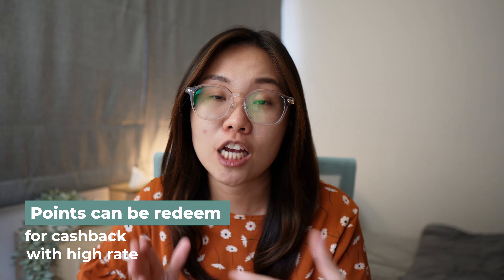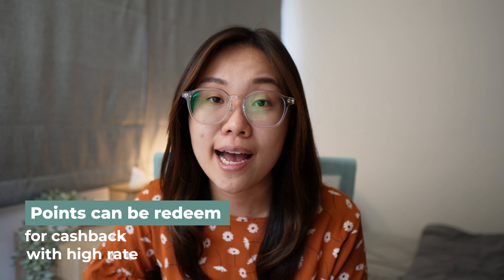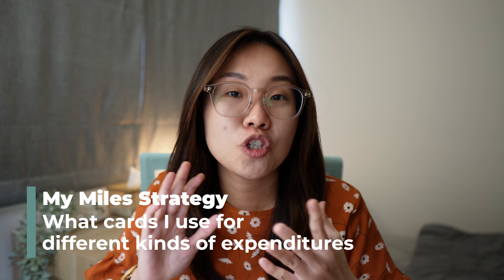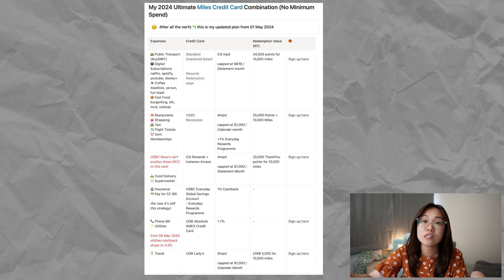5 Things to Know Before Accumulating Miles + Miles Credit Card Strategy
I know that there are lots of changes announced on 01 April, my website is updated with my alternative card strategy for miles and for no minimum spending card combination people. There'll be videos uploaded to address and give you alternatives in the coming weeks to prepare for 01 May so please bear with me! For now, keep using HSBC Revolution for your everyday spending.

This is 5 things to know before you start accumulating miles. Flying business and first class seems nice but are you ready for the accumulation journey?

TIMESTAMPS:
00:00 - Introduction
00:28 - 5 Things to Know for Miles
05:52 - My Miles Strategy